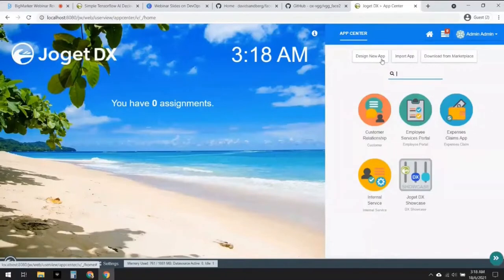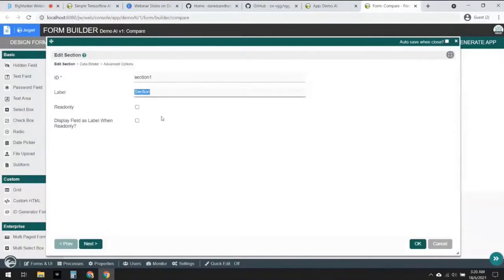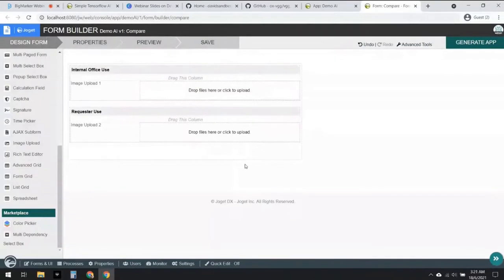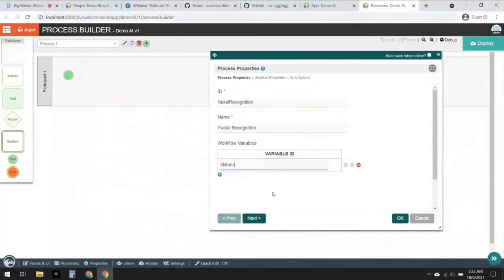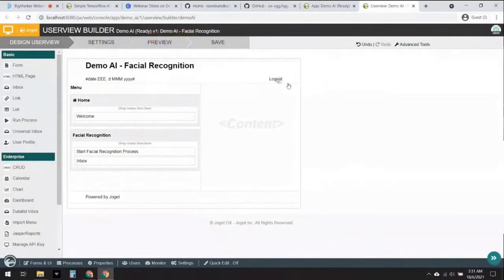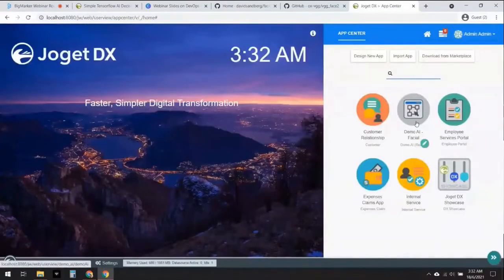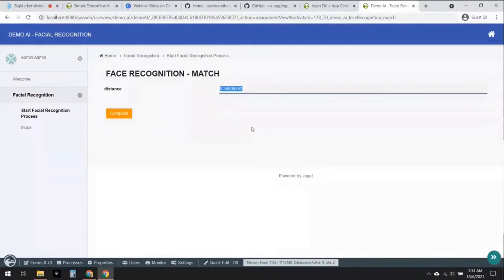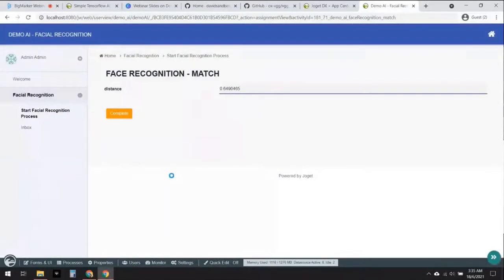How to Create an Enterprise App with Face Recognition Capabilities from Scratch in 15 Minutes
In this video, we're going to learn how to create an enterprise app with face recognition capabilities from scratch.

👉 Video Shortcuts:
00:06 #1 Design a new app, create a form
02:26 #2 Design a process with the Simple Tensorflow AI Decision plugin
09:28 #3 Design the Userview
11:47 #4 Check out the run time